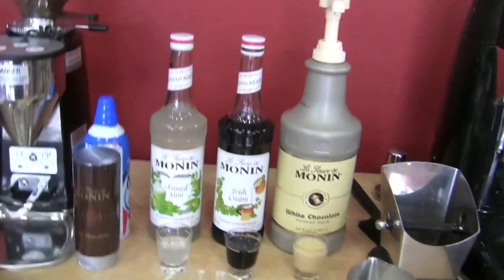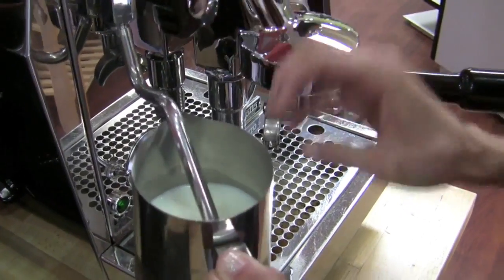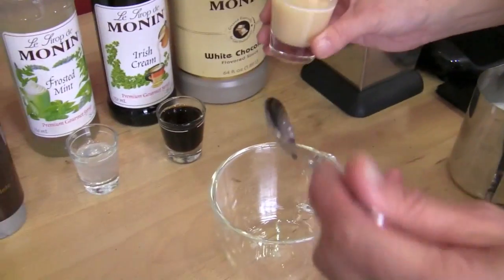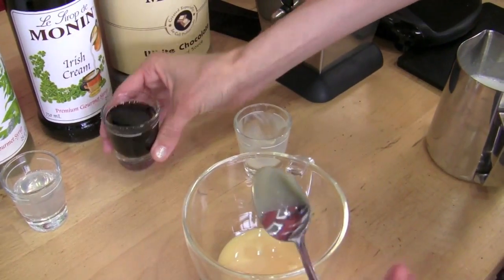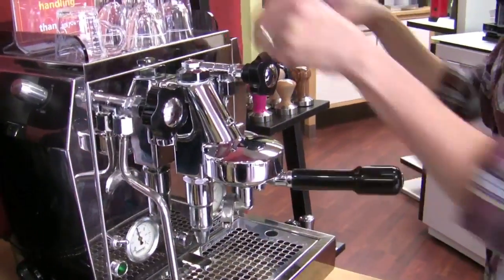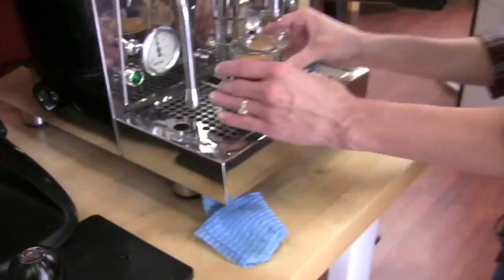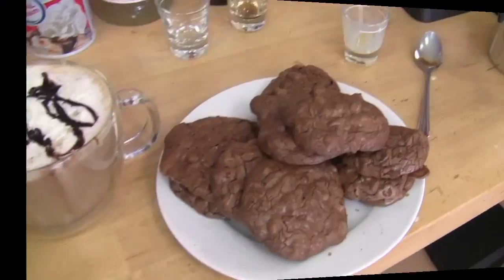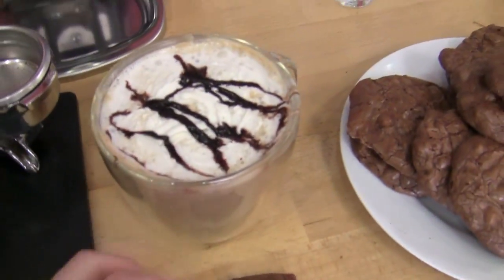Recipe: Fresh Faced Filly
What do you get when Kat can't come up with a drink name at the last minute? This super delicious latte, of course! Watch Brandi whip it up. Yeehaw!